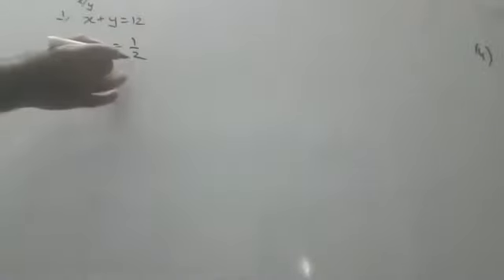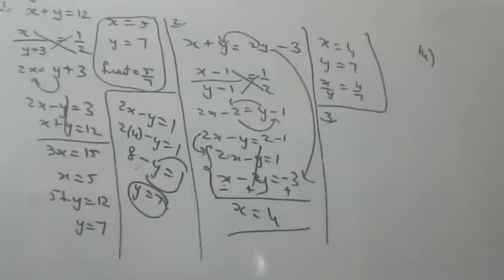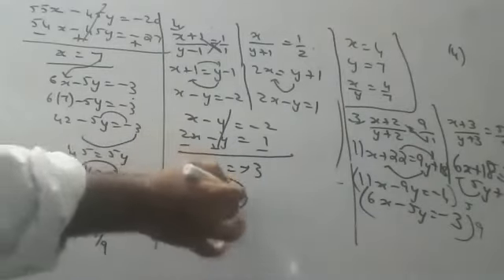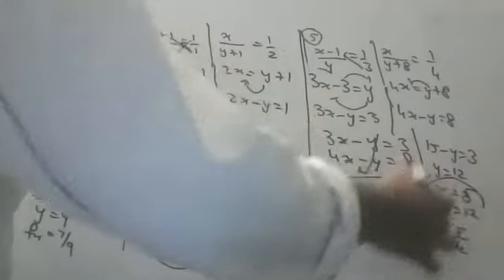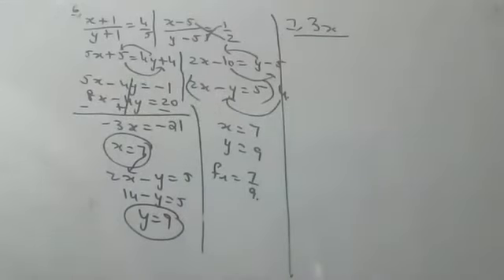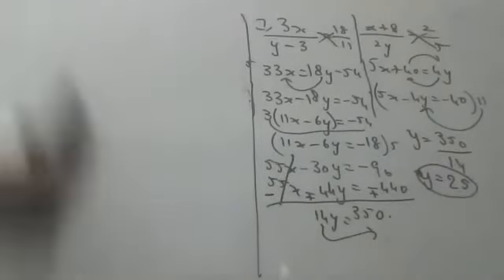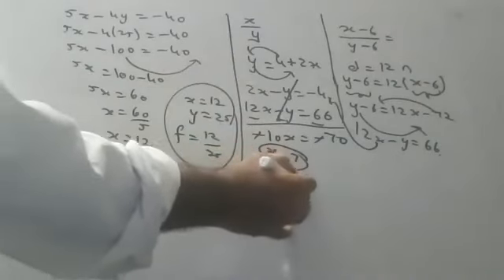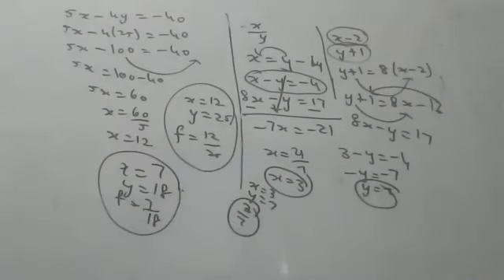linear equations fractions word problems part 1 with work sheet link in description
Q.7: A fraction becomes 9/11 if 2 is added to both the numerator and the denominator. If, 3 is added to both the numerator and the denominator it becomes 5/6. Find the fraction.
7/9